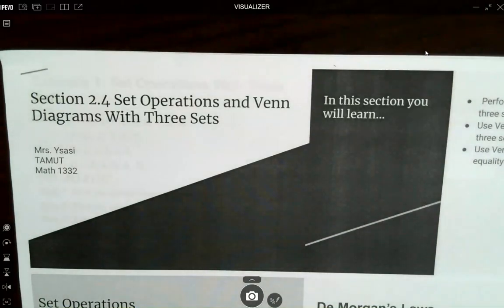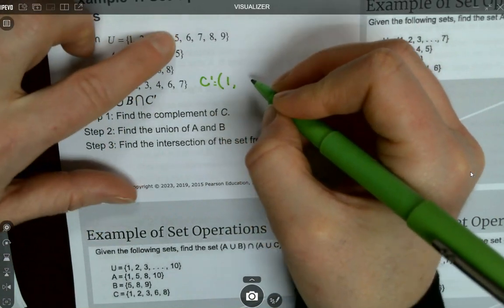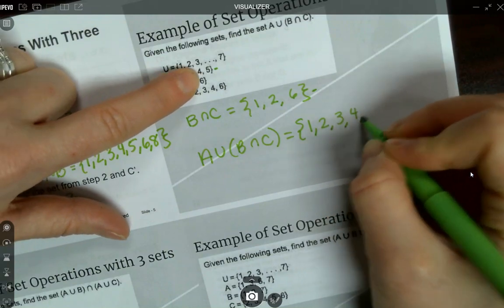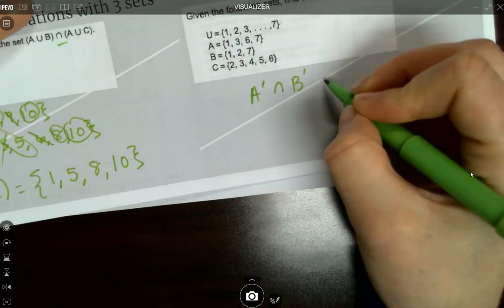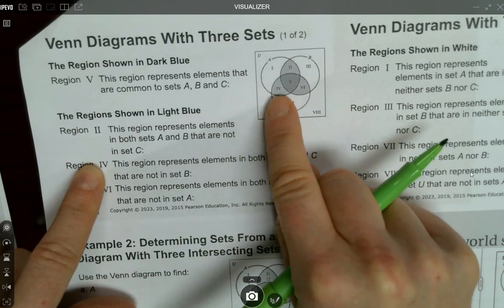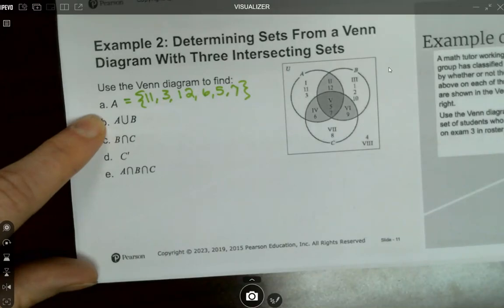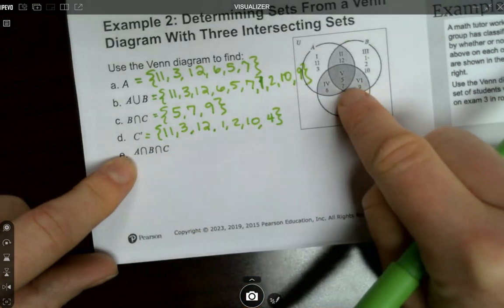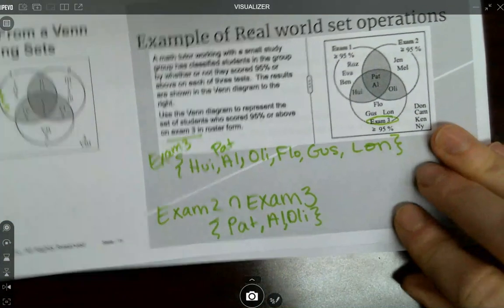Math 1332 2.4 Set Operations and Venn Diagrams with 3 Sets